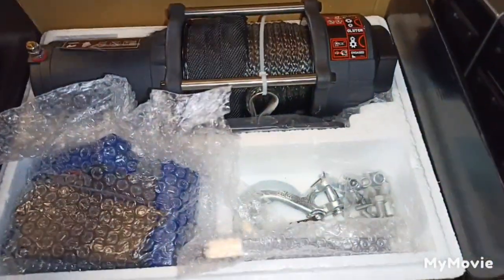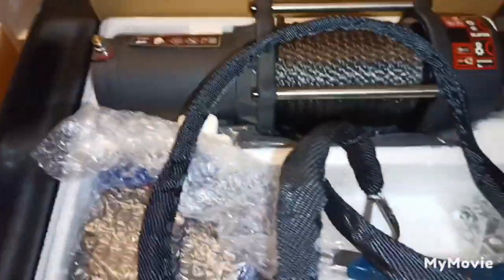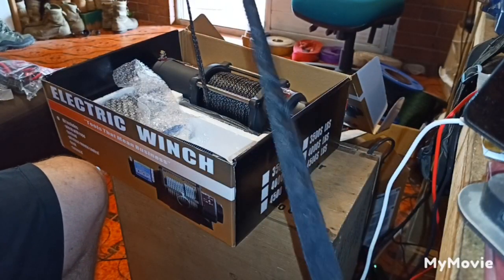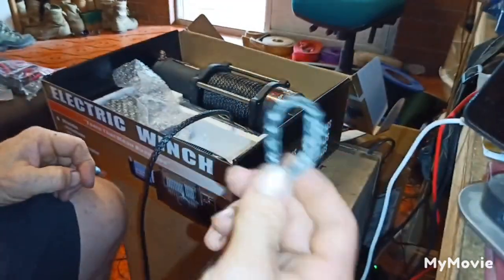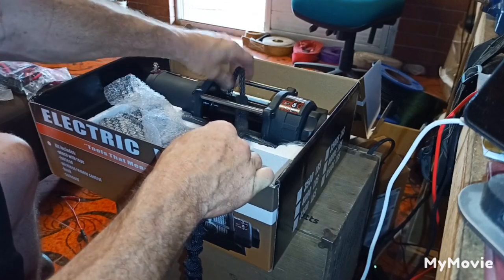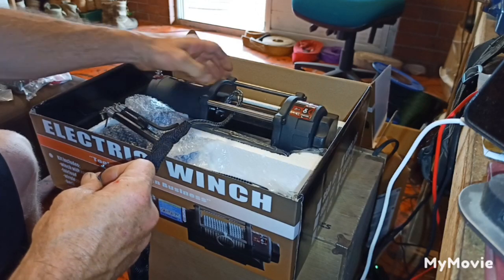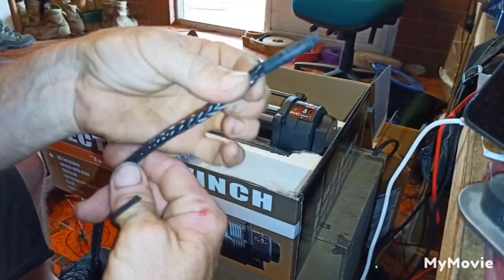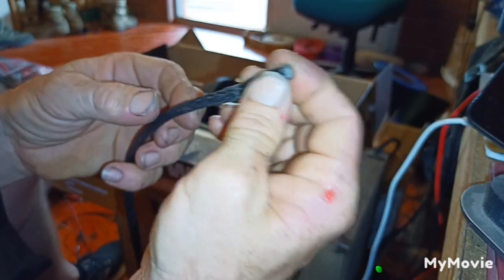HOW TO INSTALL DYNEEMA WINCH ROPE. Do this BEFORE you use your winch!!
Some simple preparation anyone can do to their dyneema winch rope, to keep them safe, effective and ready to operate without issues when they need to be used.

Cheers.